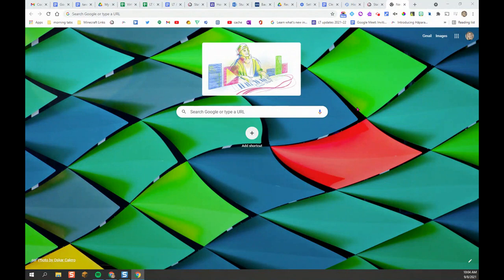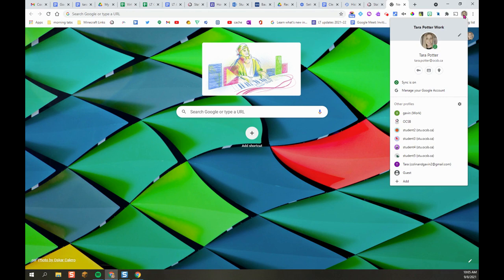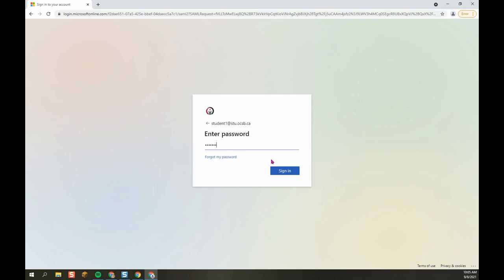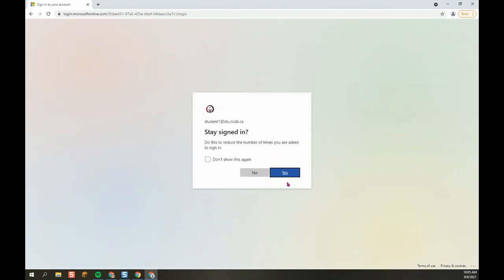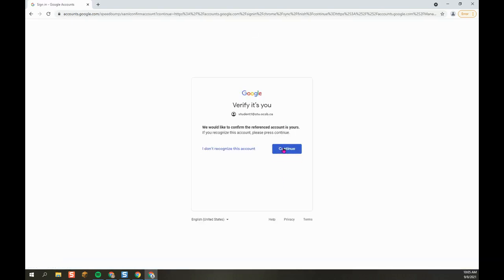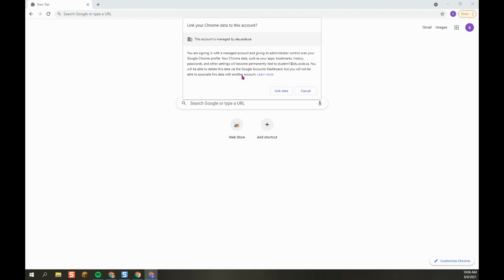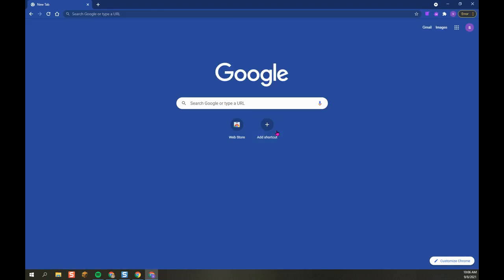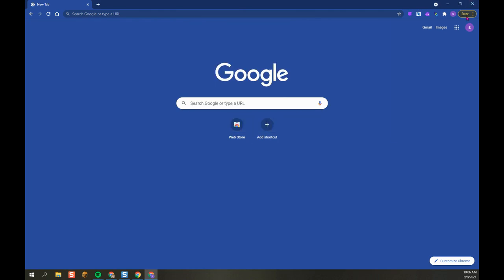add new stu account for students on a laptop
This is how to properly add a new stu.ocsb account to a laptop (not a chromebook) note you must use the chrome web browser and then Link data and sync on